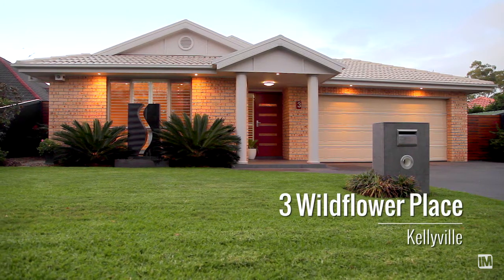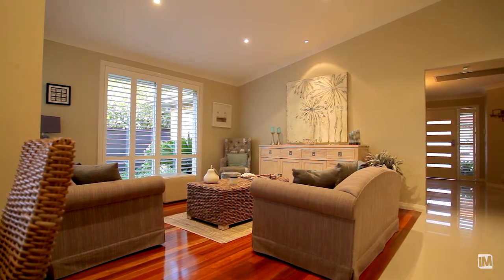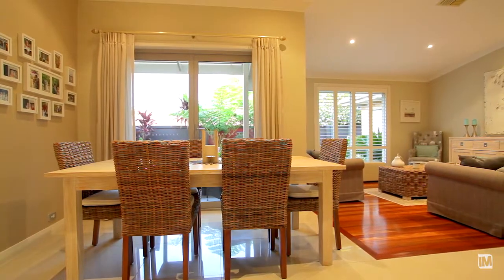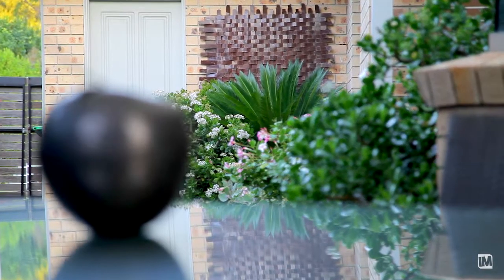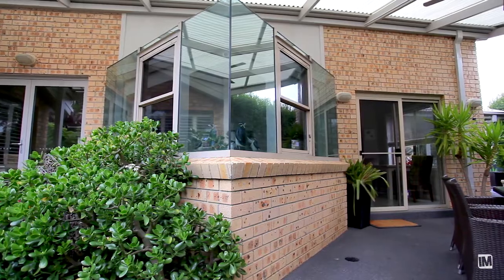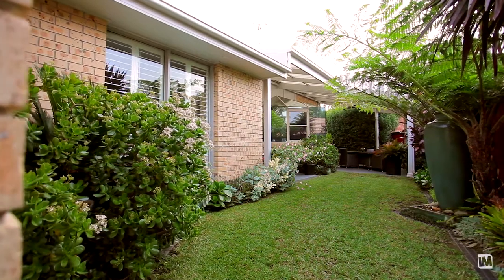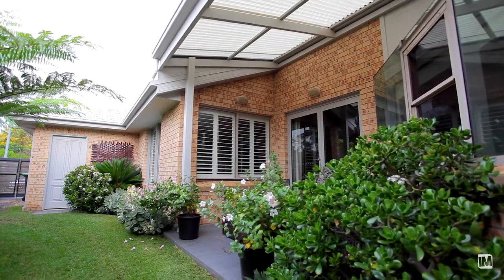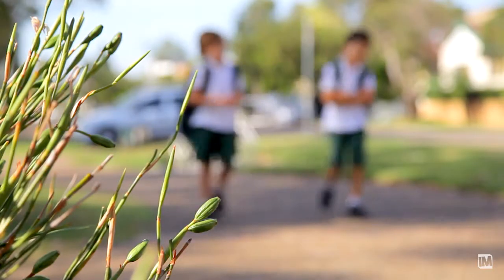3 Wildflower Pl - Abode Agents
Kellyville-3 Wildflower Pl